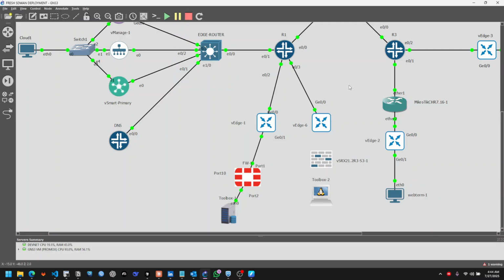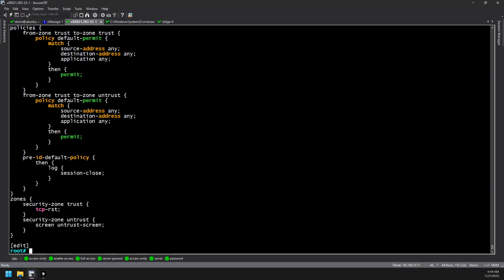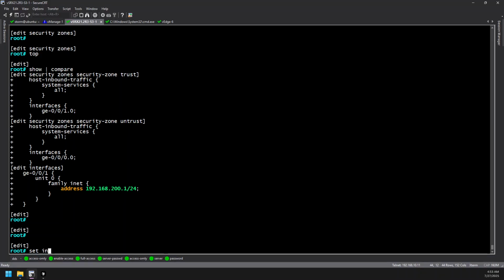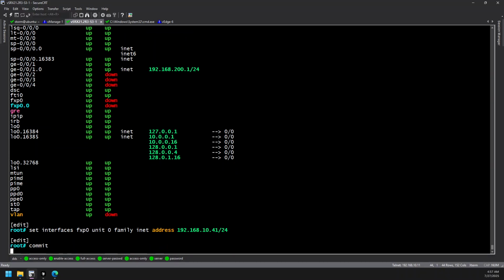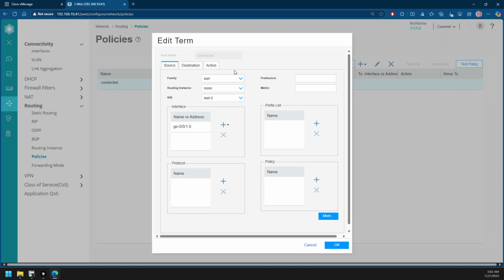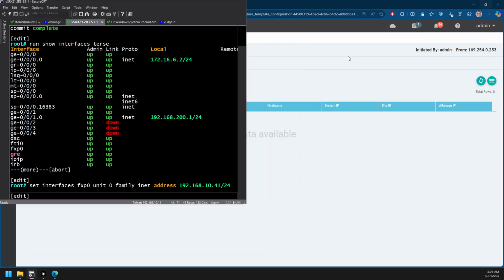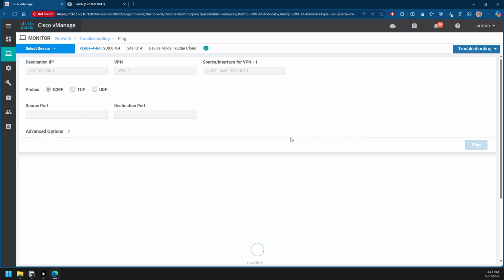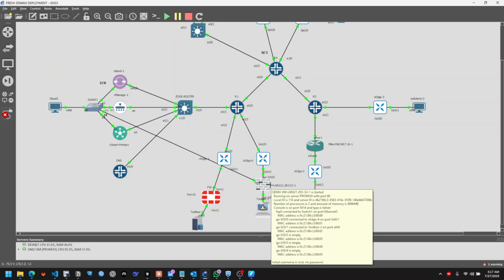Cisco SD-WAN Ep14 – Service-Side eBGP Routing with Juniper SRX (Full Tshoot)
Welcome to Episode 14! In this video, we demonstrate how to configure eBGP on the service side between Cisco SD-WAN (vEdge/cEdge) and a Juniper SRX firewall. This setup enables dynamic route exchange across multivendor environments, helping you build scalable and interoperable WAN edges.

🔍 What you’ll learn:

eBGP basics in the context of SD-WAN

Configuring service-side VPN interfaces for BGP peering

BGP settings on both Cisco SD-WAN and Juniper SRX

Route advertisement, verification, and next-hop behavior

Troubleshooting tips for BGP session failures and route propagation

This is essential for any hybrid edge design, MPLS handoff, or advanced segmentation setup in multi-vendor environments.